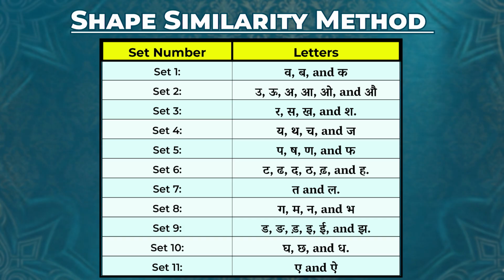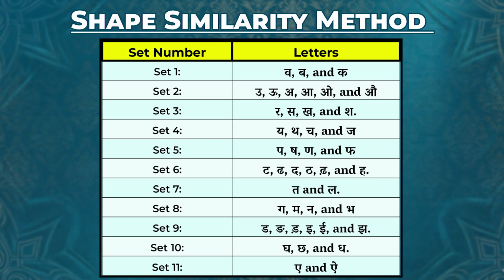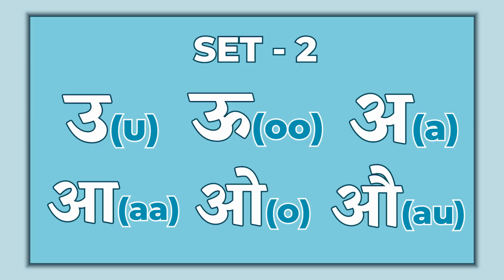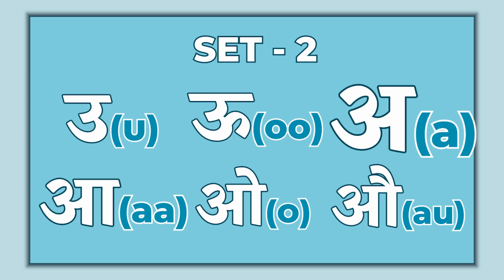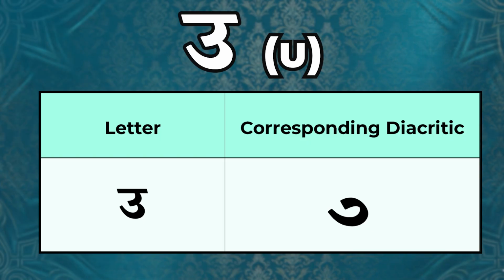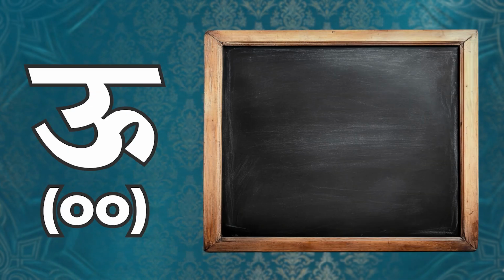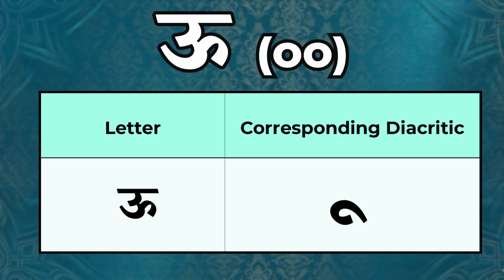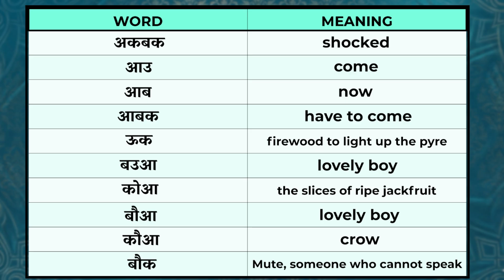BCM-VL5: Introduction to script 1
BCM-VL5: Introduction to script 1; Introducing Devanagari letters ; Set 1: व, ब, and क; Set 2: उ, ऊ, अ, आ, ओ, and औ